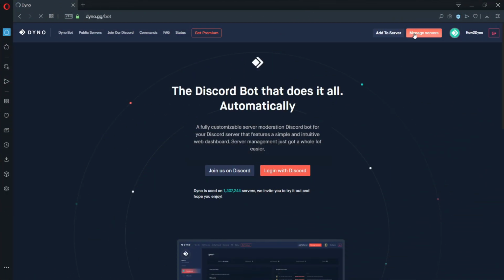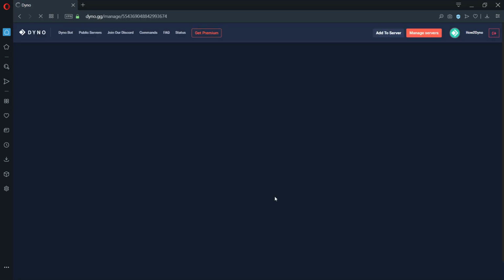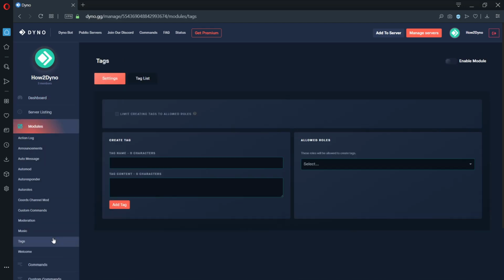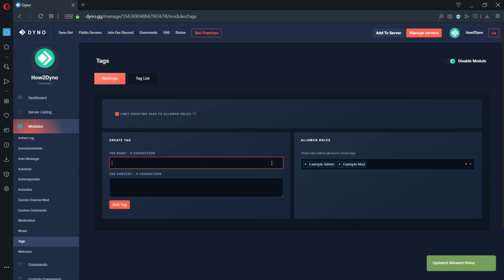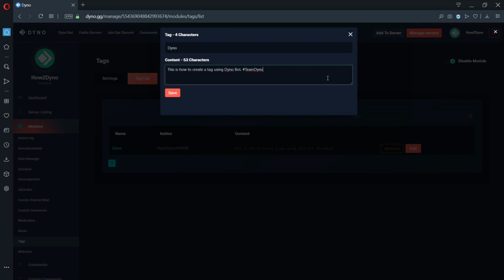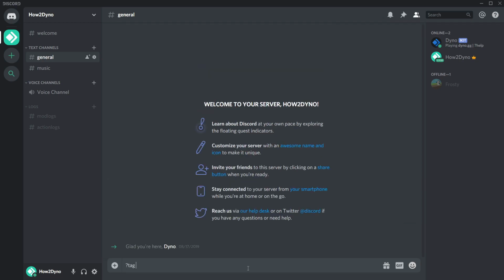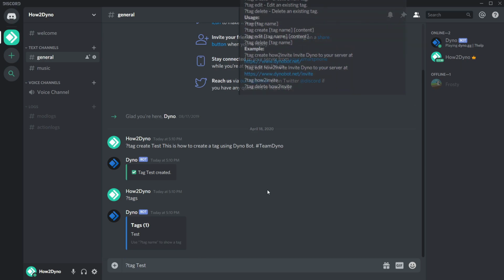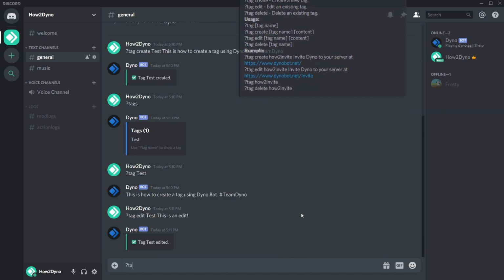Dyno Bot Tutorials - How to use Tags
Welcome to another How2Dyno Tutorial! Today in this "How to" guide, I will cover the Tags module in Dyno Bot!

About the Channel:
How2Dyno is a Dyno Bot "How to" channel full of guides and tutorials for beginners or avid Discord users. The channel covers how to setup various Dyno Bot modules, commands, and help scenarios.